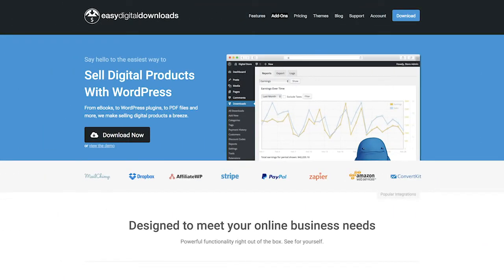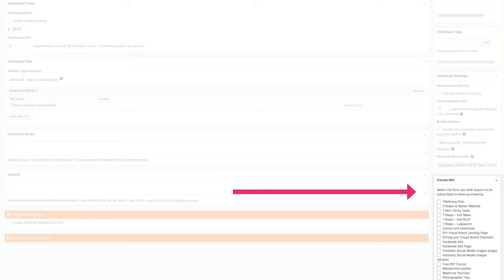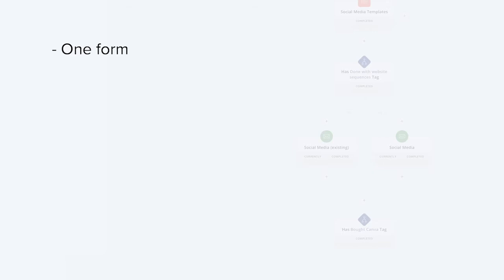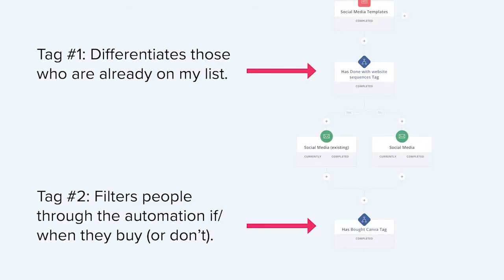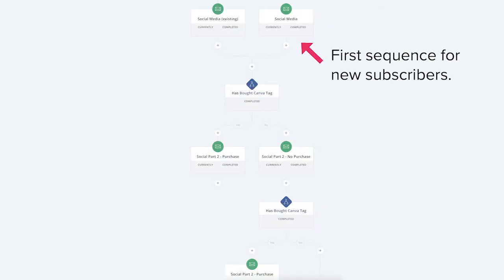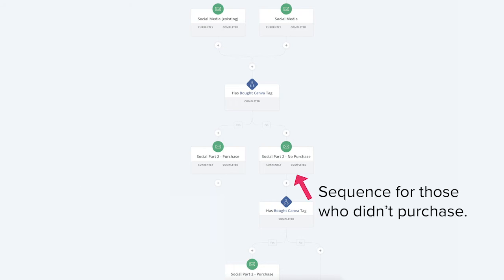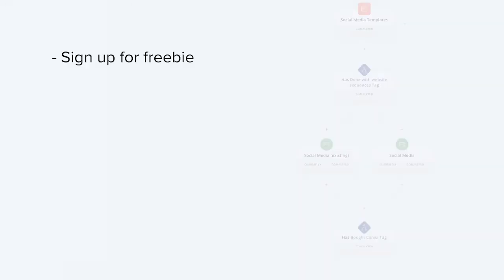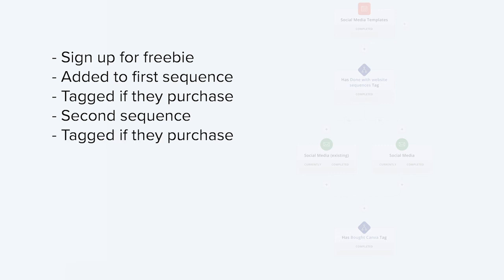How I Use ConvertKit's Visual Automation to Create Passive Income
I love using ConvertKit's visual automation feature to generate more passive income. If you want to follow this example, you'll need to use the Easy Digital Downloads plugin, as well as the EDD ConvertKit add-on.

You'll see on the product download page, you can tag people once they buy your product.

So for my passive income automation, I set up one form, two tags, and five sequences.

I have two tags because one differentiates people who are already on my list, so they get a slightly different first sequence, and the second tag helps filter people through the automation, based on if/when they purchase.

This is why you need the ConvertKit add-on for the Easy Digital Downloads plugin, because when people buy, you can tag them in ConvertKit, and that will change how they continue through the automation.

The five email sequences I have are
- A sequence for those who purchase in that sequence
- A sequence for those who don't purchase in that sequence
- A final sequence for those who still haven't purchased after the two sequences

Having all these tags and sequences helps me pitch my product more, without sending unnecessary emails to subscribers who have or have not purchased.